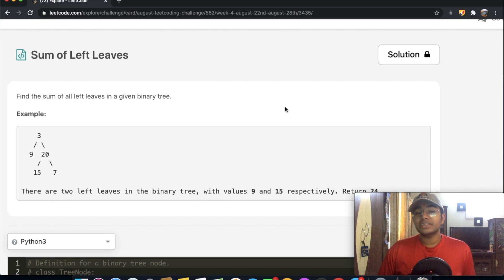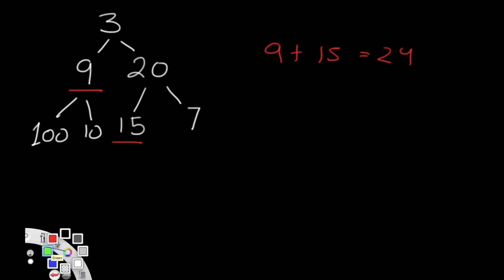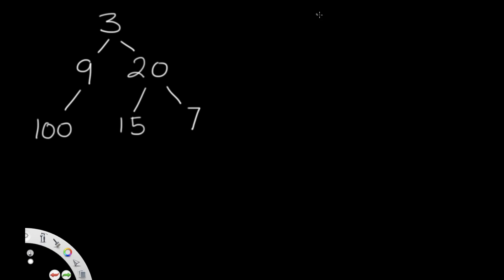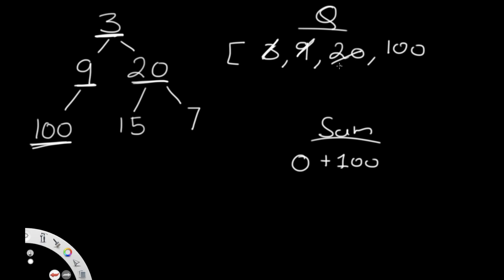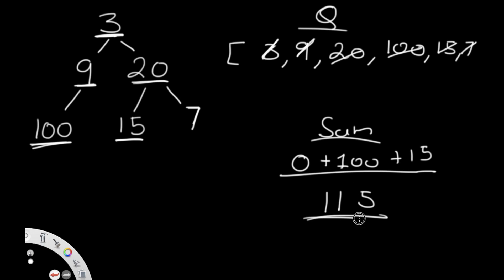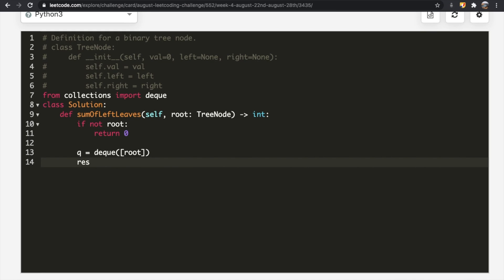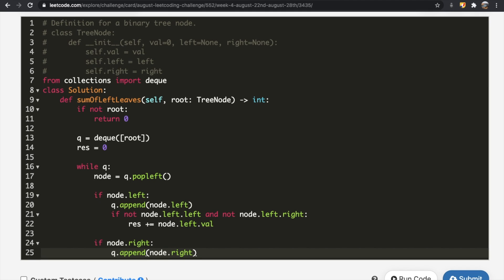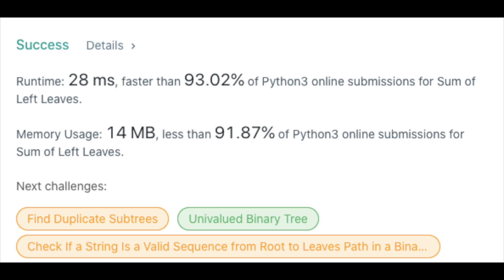Sum of Left Leaves | Leet code 404 | Theory explained + Python code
This video is a solution to Leet code 404, Sum of Left Leaves. I explain the question and the best way to solve it and then solve it using Python.